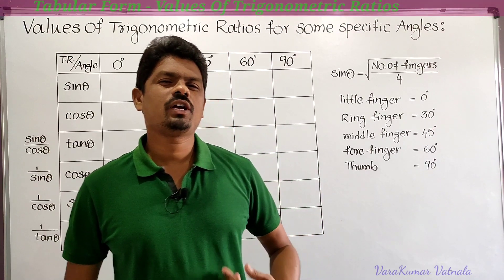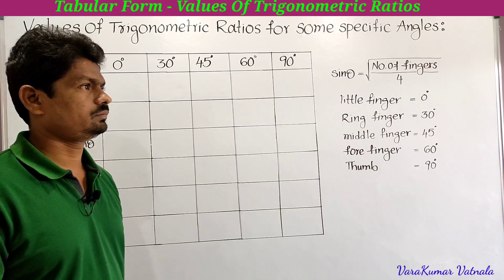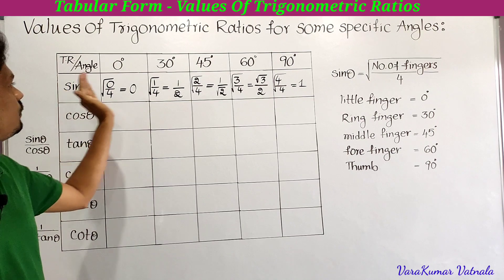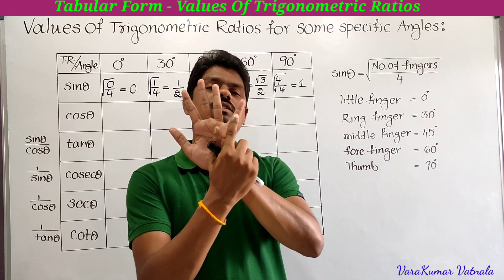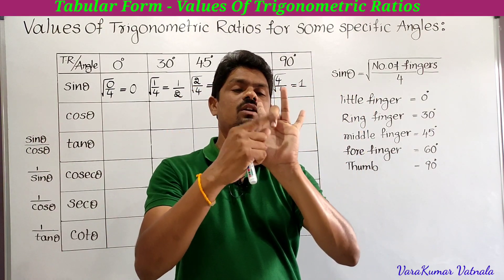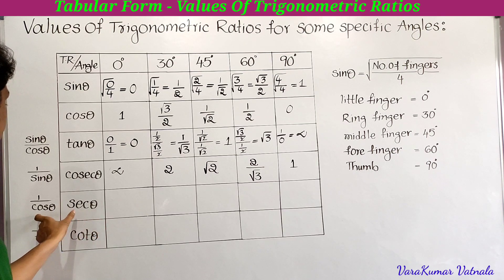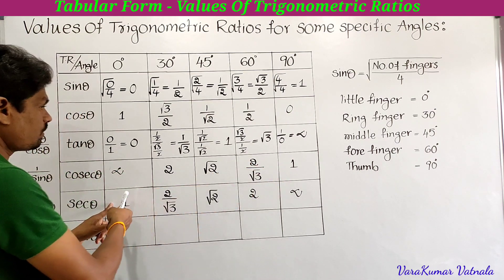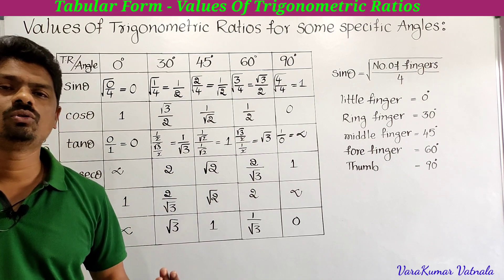VALUES OF TRIGONOMETRIC RATIOS || EASY TRICK.